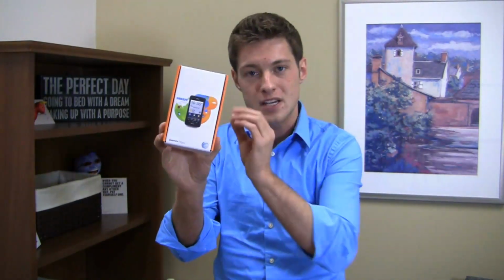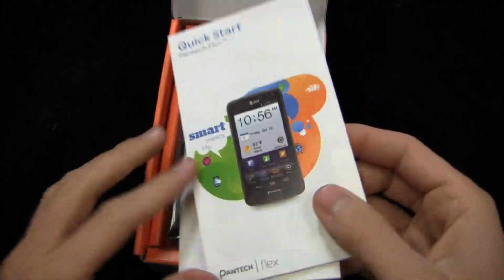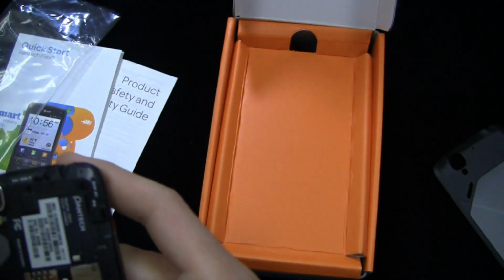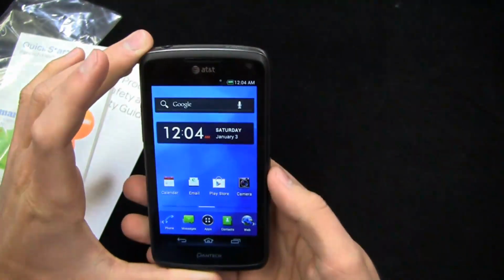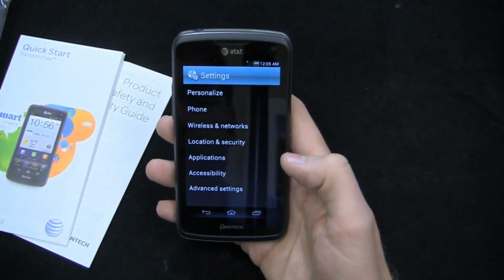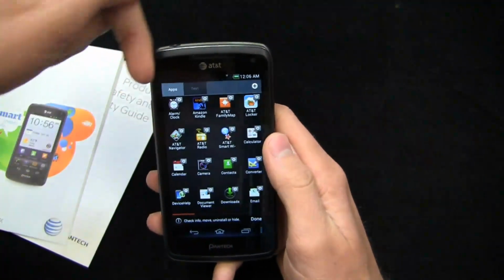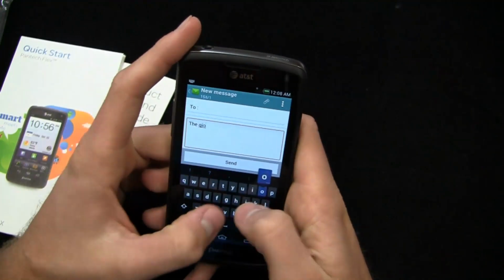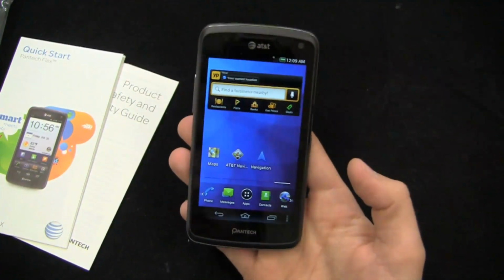Pantech Flex Unboxing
Aaron unboxes the Pantech Flex, an entry-level smartphone that's coming to AT&T on September 16th.  The Flex offers a 1.5 GHz dual-core Snapdragon S4 CPU, 4.3-inch Super AMOLED display, 8-megapixel camera with 1080p HD video recording, a front-facing camera, 1,830 mAh battery, 4G LTE connectivity, and Android 4.0 with Pantech's UI.  It offers two modes: an advanced mode for current smartphone users, and a simple mode for first-time users.